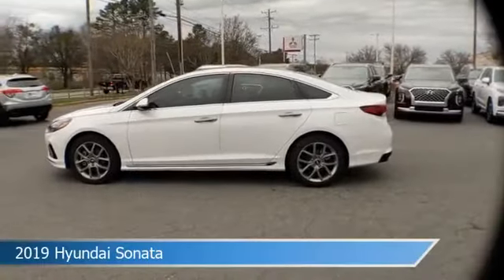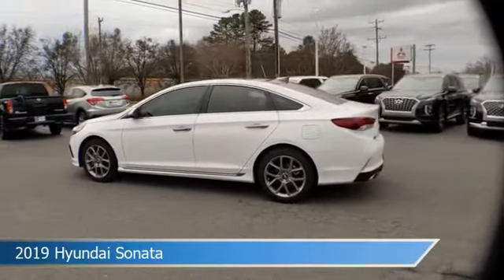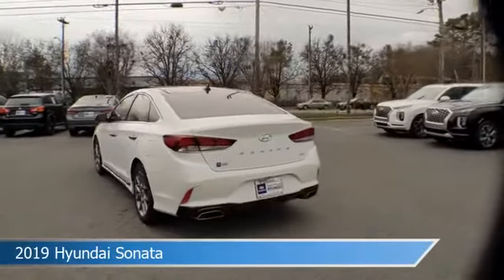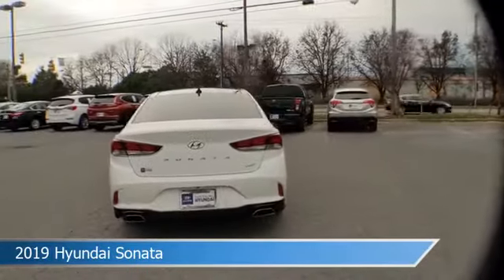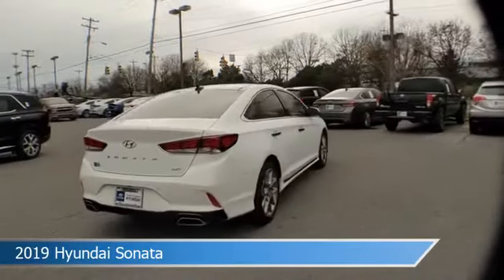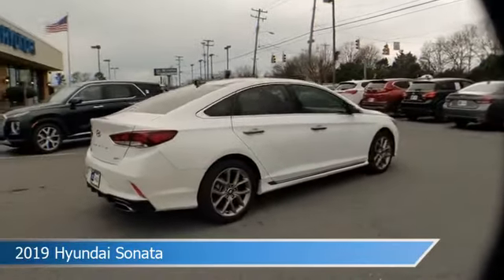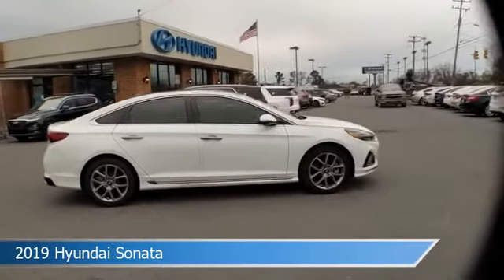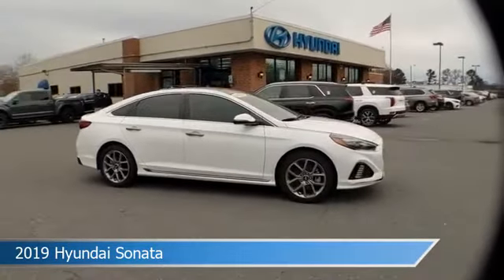2019 Hyundai Sonata Limited H065287Y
2019 Hyundai Sonata Limited H065287Y